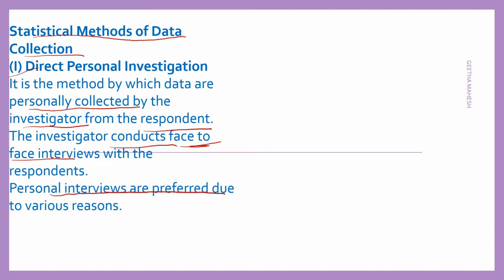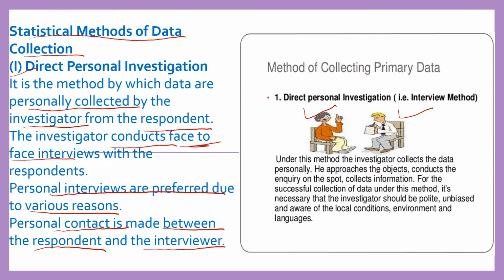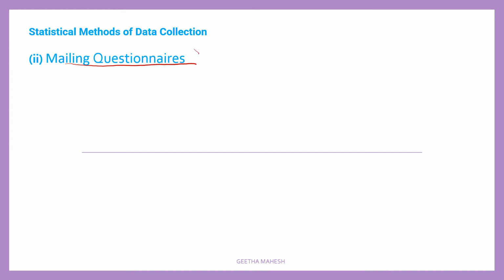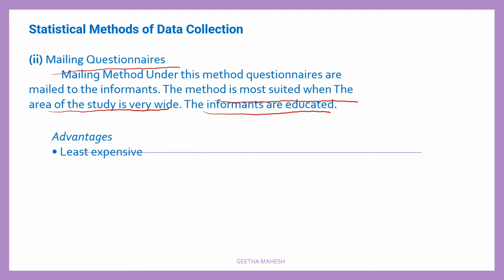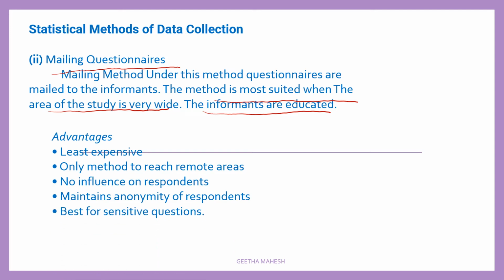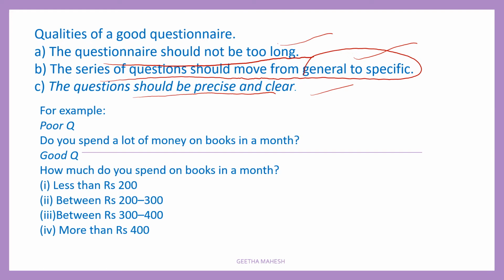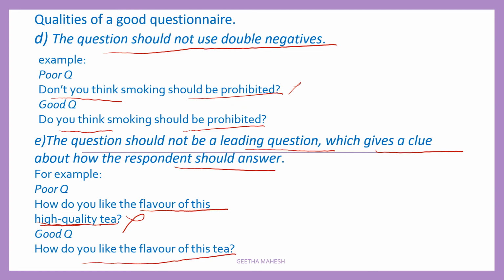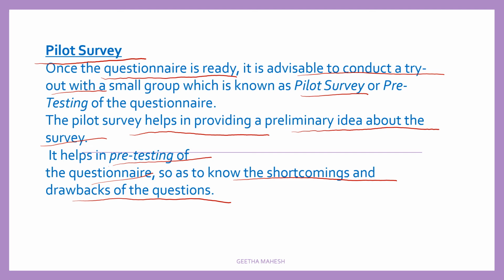Methods of collecting data